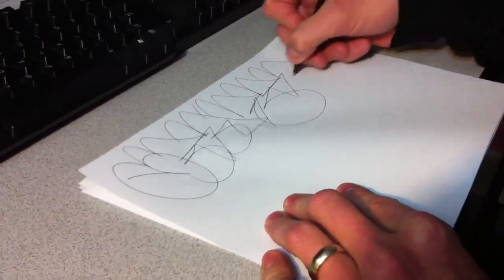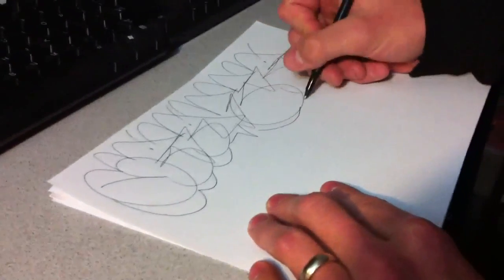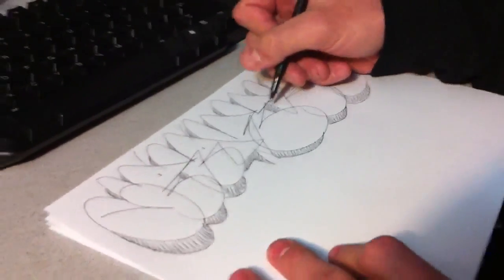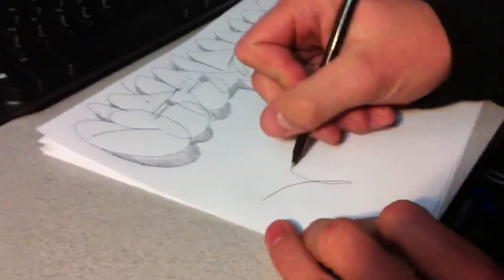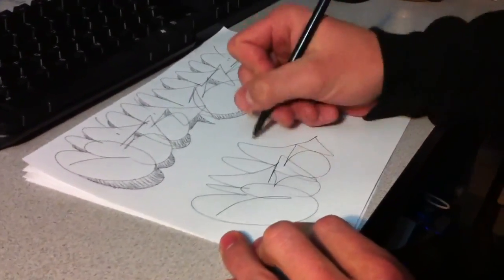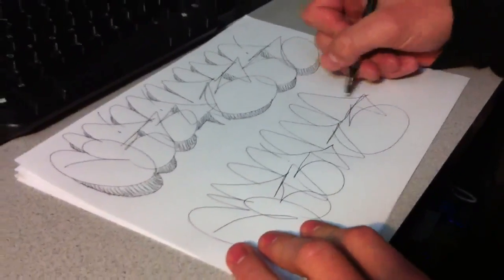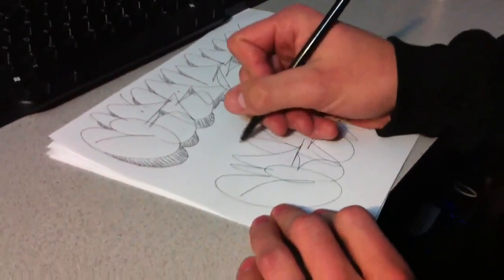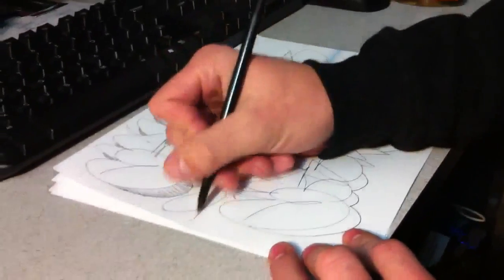Craver SDK - December 15 2012 - Stompdown Killaz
In the late 1990s, pockets of hip-hop obsessed Canadian kids from suburbs like Surrey and Langley, British Columbia, set out to make themselves known. Removed from urban centres like Vancouver, they saw themselves as outcasts and took refuge in music, the streets, and their crews. These skaters, rappers, and graffiti artists—with alternate egos like Vision, Capital Q, KeepSix, Caspian, and a host of others—would eventually help found intertwined brands Ephin and Stompdown Killaz.

Stompdown Killaz (SDK) is likely the most recognized of the two entities and it looks after the graffiti and design side of the business. SDK was named by the filmmaker Capital Q. Capital Q, real name Quinn Leathem, is the brand’s co-founder, along with a handful of friends who hung out at Brookswood Skatepark in Langley. They started gaining a larger audience for their art, which you could find bombed across train cars and brick walls after Capital Q uploaded graffiti videos on their YouTube channel in 2005. The first videos were simple slide shows of their work, and eventually they produced everything from music videos to an online talk show called Get off the Couch. Their videos went on to gain hundreds of thousands of views worldwide. Their logo became the infamous Canadian flag-stamped ski mask with crossed baseball bats behind it.

Before SDK’s rise came Ephin, legally called Ephin Lifestyle Holdings Corp. Formally established in 2002 by Ryan Wiese, aka Vision, Ephin grew from a small t-shirt vendor in Surrey. Opened in 2004, the first Ephin shop at 162nd and 84th Street was 500 square feet; two shops later, today the current space is five times bigger than the first iteration. Around 2006, Ephin and SDK came together, giving the SDK brand a solid business backing. Ephin, which is majority co-owned by Capital Q and Vision, grew to manage branding for artists around the world.